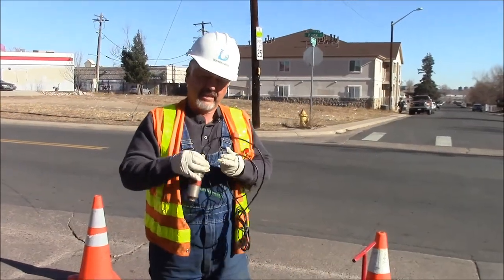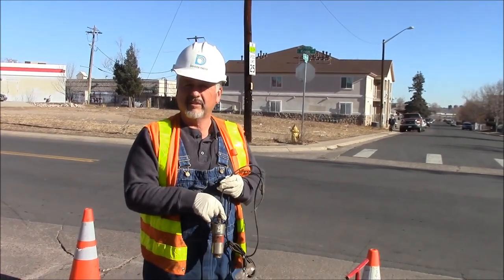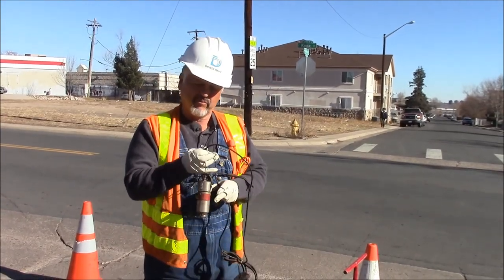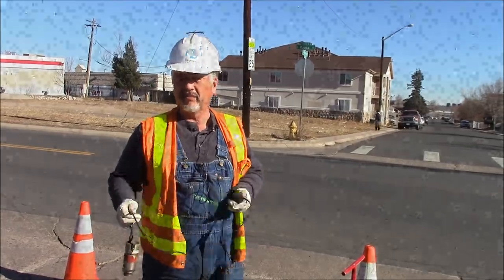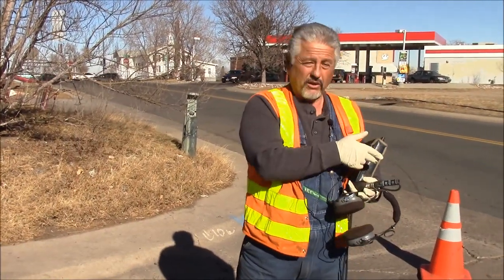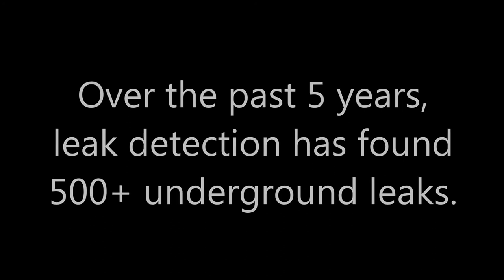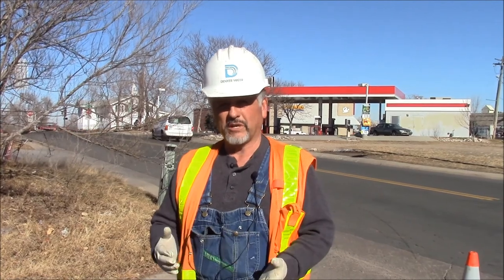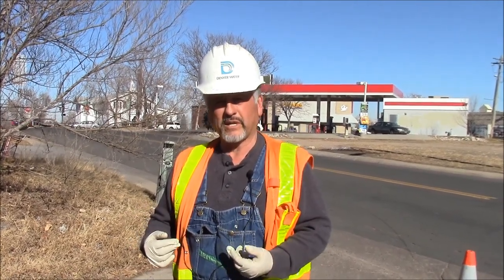Denver Water's leak detection: looking for leaks in all the right places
Learn how Denver Water's team of leak detection experts find leaks before they reach the surface, helping save water.